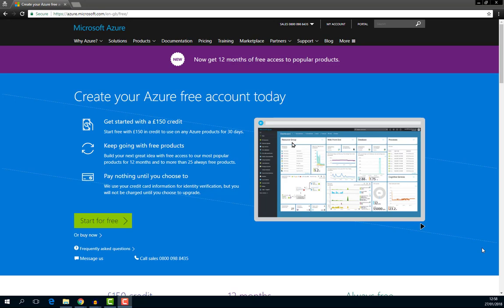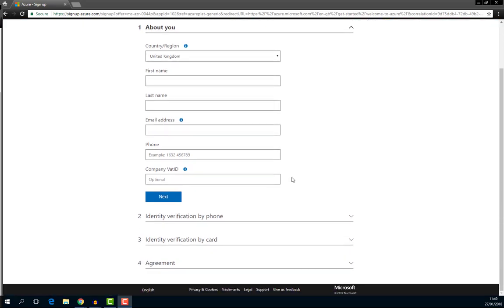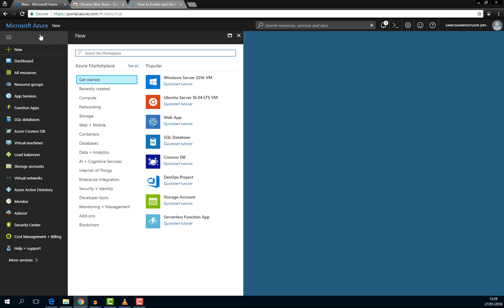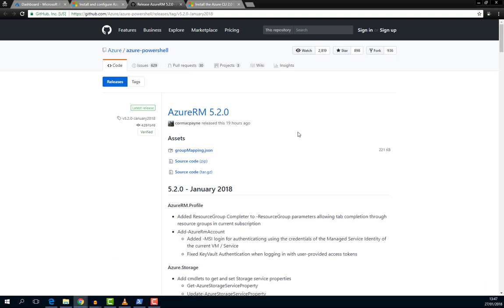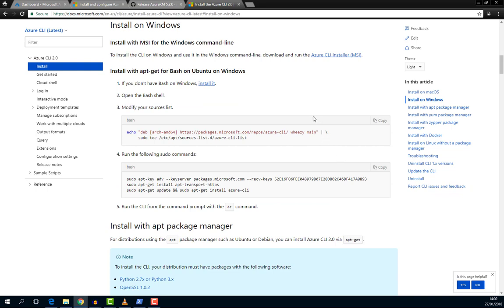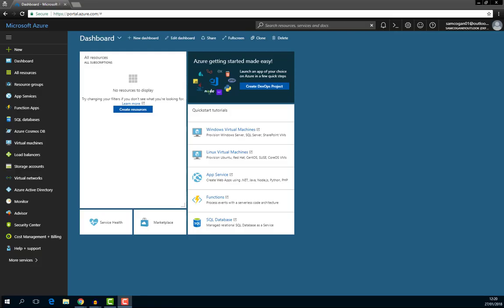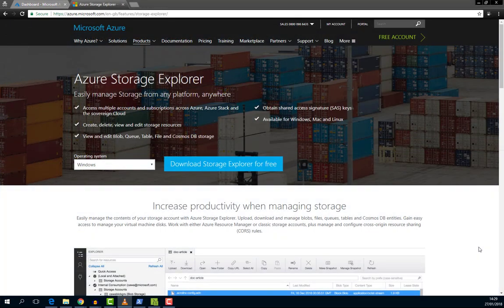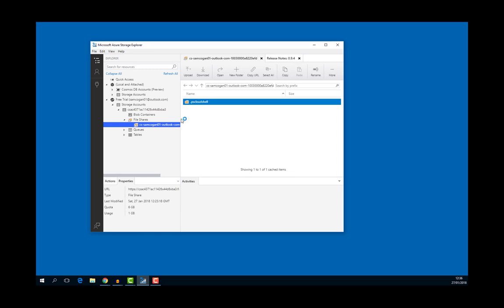Getting Started with Azure episode 1 | Accounts, Portal and the CLI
In this first episode of Getting Started with Azure we will go through the steps to sign up for a free Azure account, access the portal and use the command line and other tols. At the end of this tutorial you will be ready to start using Azure to build the services we will create in the next few episodes.